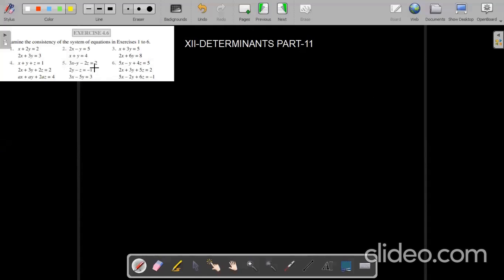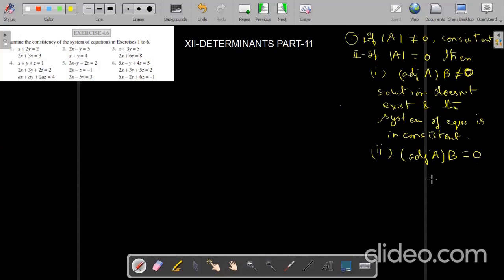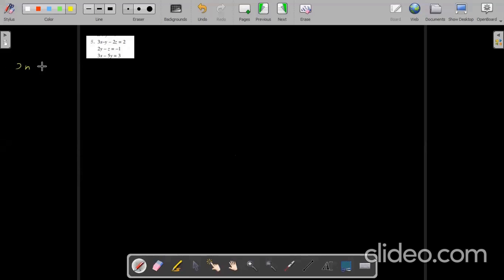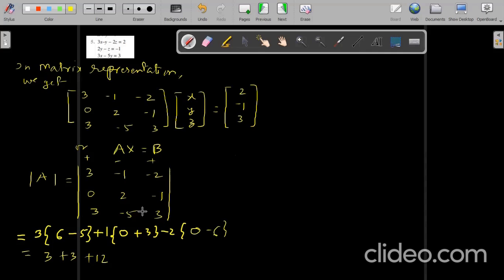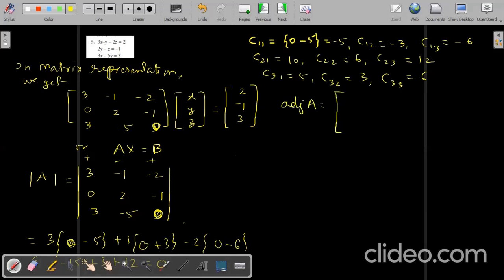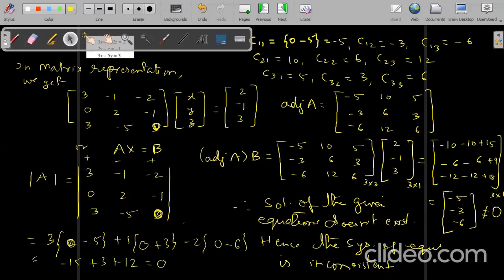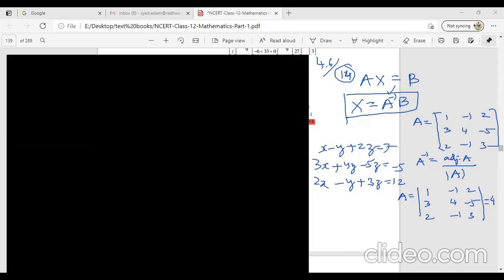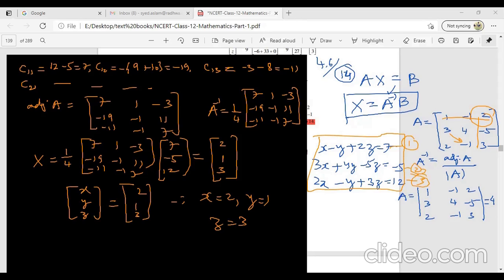XII -DETERMINANTS PART -11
1.CONSISTENCY OF THE SYSTEM OF LINEAR EQUATIONS IN THREE VARIABLES.
2.EXERCISE-4.6/Q-5,14